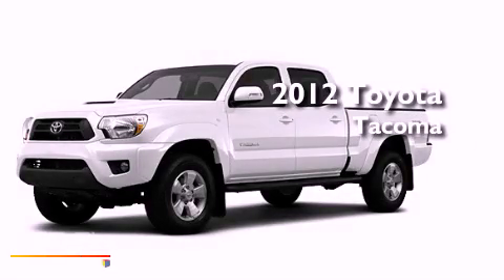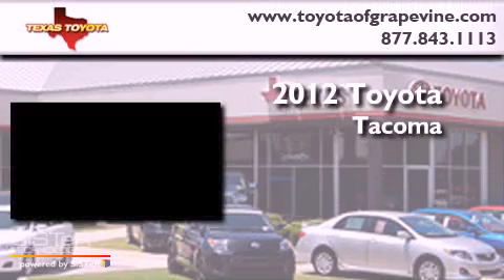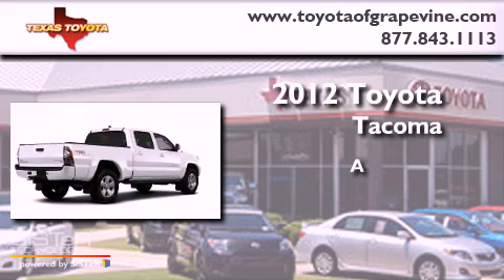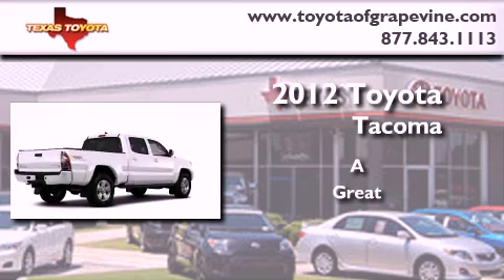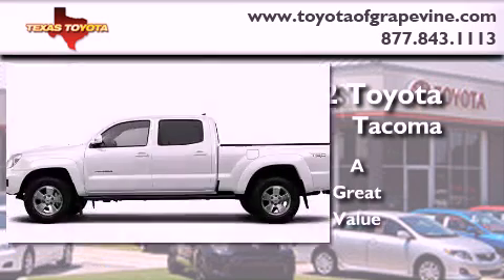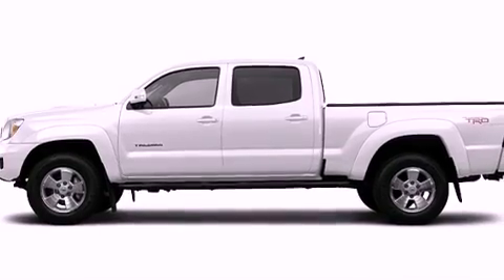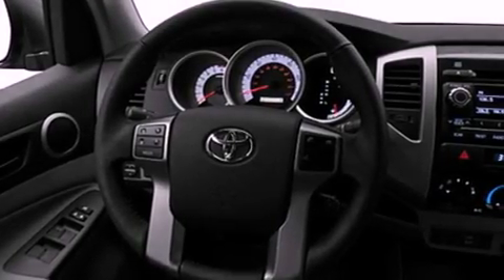2012 Toyota Tacoma Ft. Worth TX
Year : 2012

 Make : Toyota

 Model : Tacoma

 Engine : 4.0L 6 Cyl. Sequential Fuel Injection

 Trans . : Not Specified

 Exterior : Super White

 Miles : 69

 801 State Hwy 114 East

 2012 Toyota Tacoma Grapevine TX